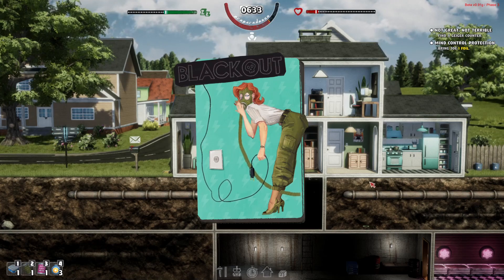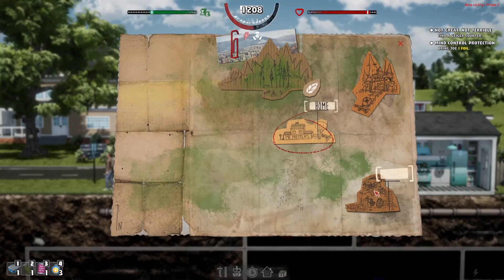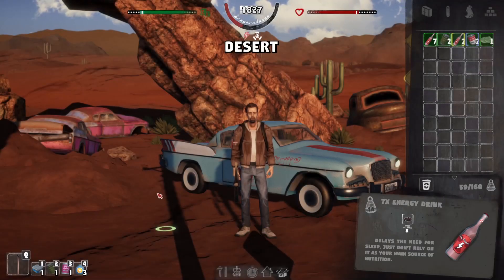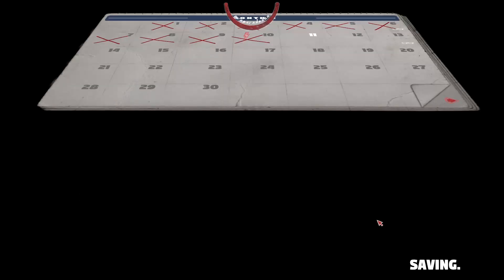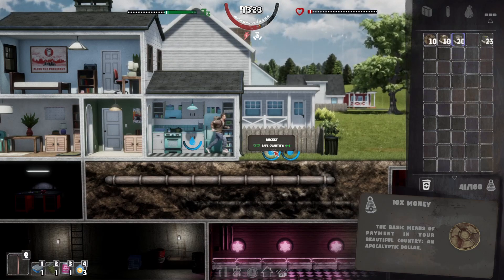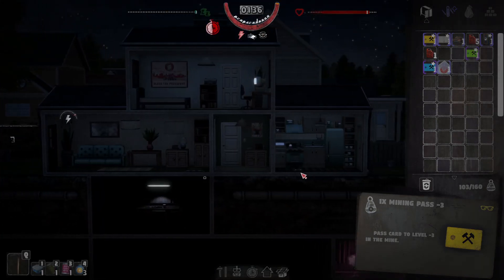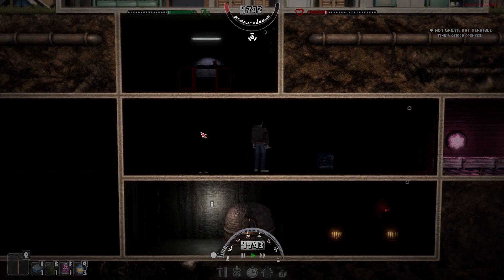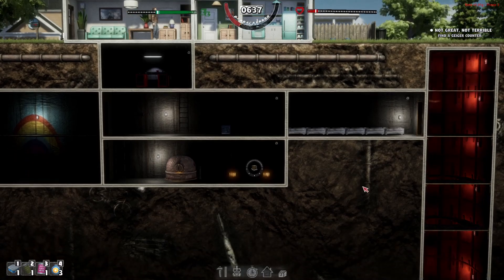Mr Prepper - Road Trip - #12 - Beta Lets Play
We fuel the car up and go on a road trip in the desert.

PC System:
Ryzen 2600
Nvidia GTX 1060 6Gb Graphics Card
16GB DDR4 Ram
480Gb SSD Hard Drive
240Gb SSD Hard Drive